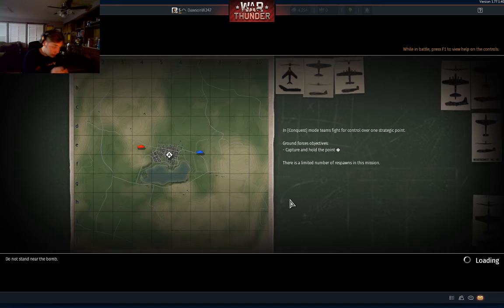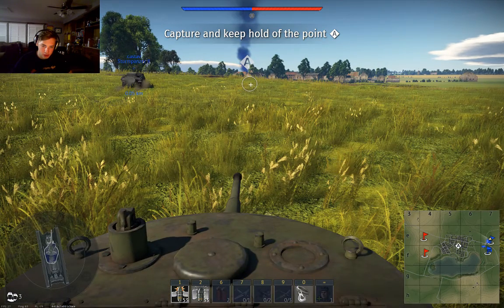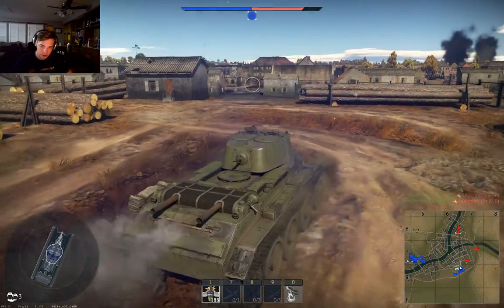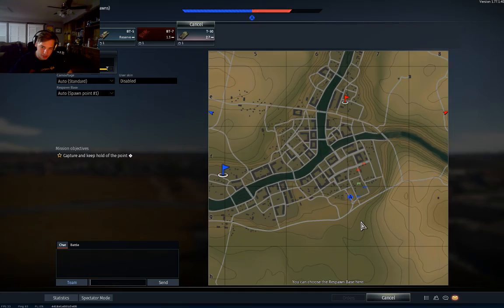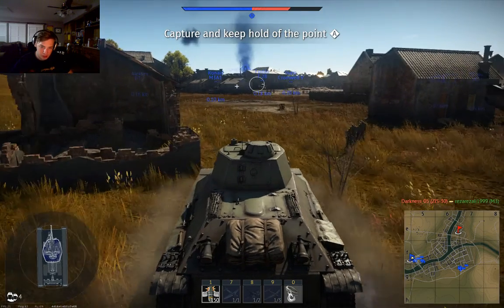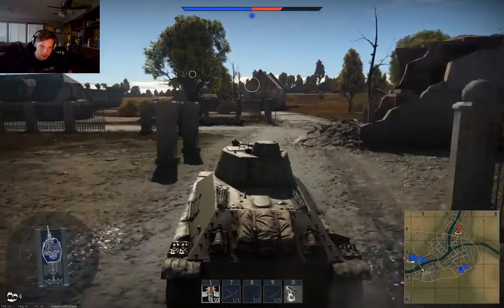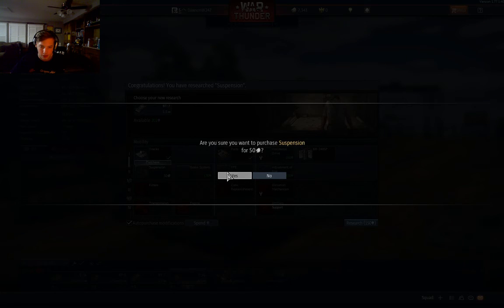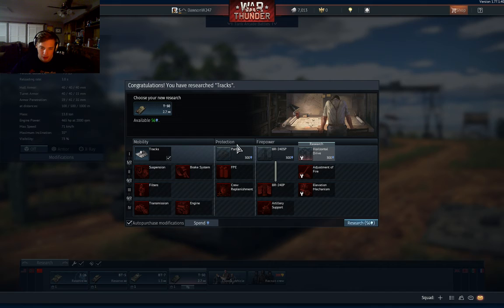War Thunder ( the T-50 tank)